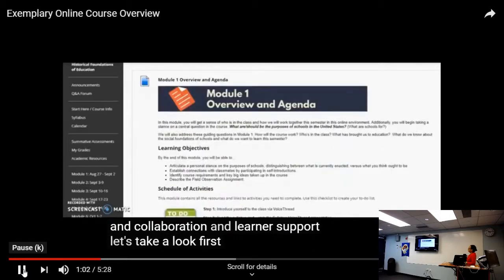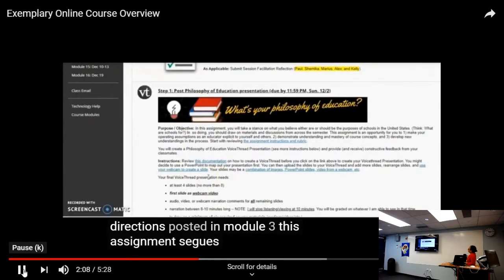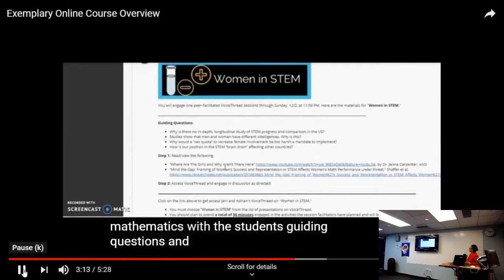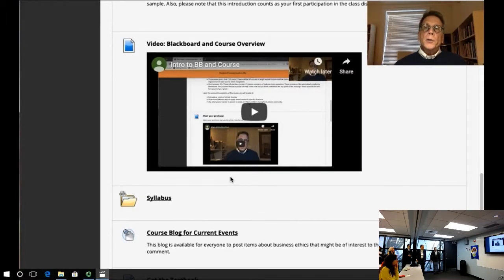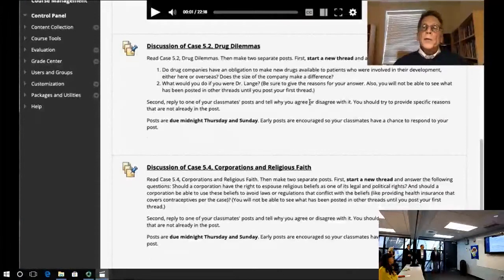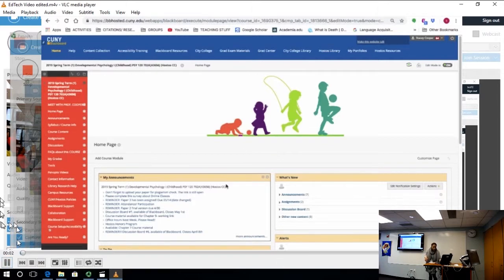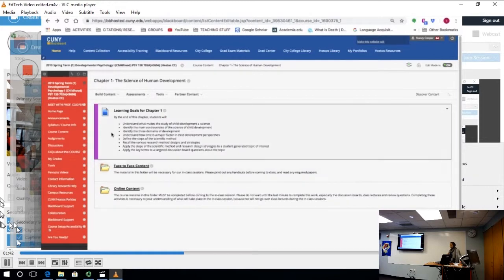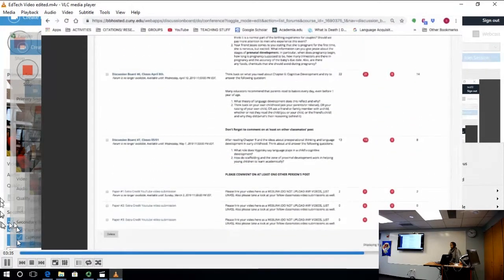Online Exemplary Course contest winners